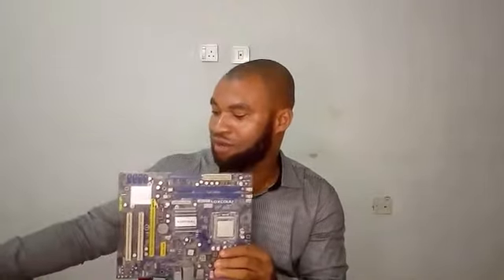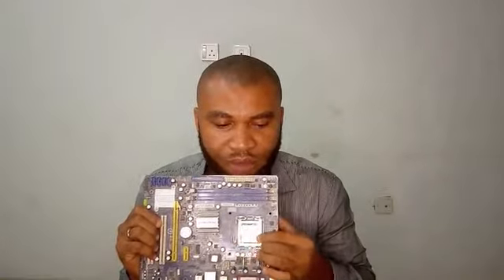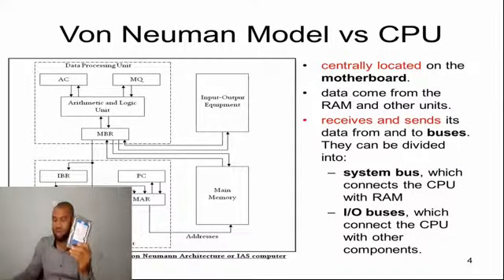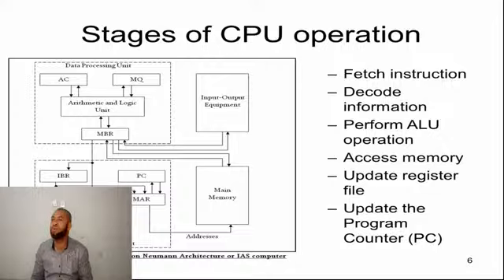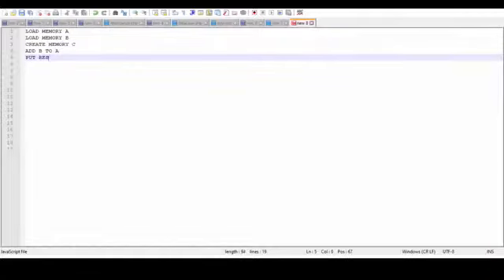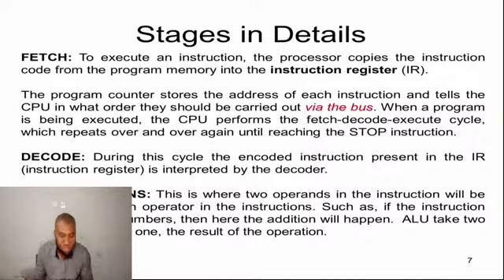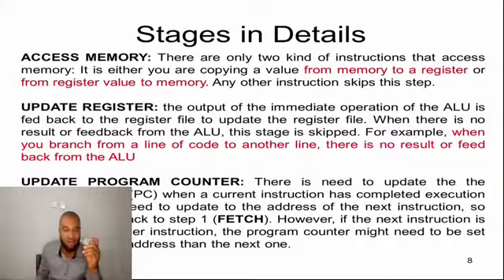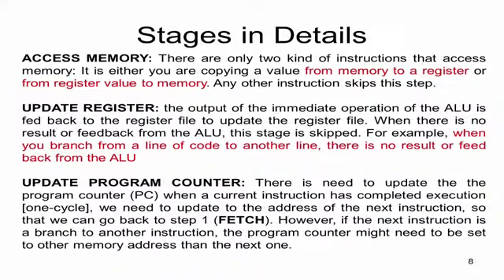Computer Science University Live Stream - Introduction to Computer Processors / CPU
-Generation of CPUs
-Von Neuman Model vs CPU
-Working of a Processor
- Stages of CPU operation

Mounting of CPU, AMD vs Intel CPU
Bus: Address, Control, Data